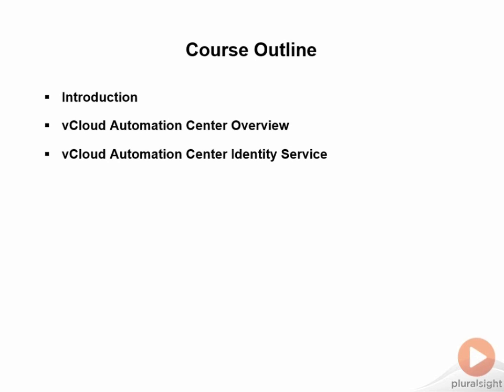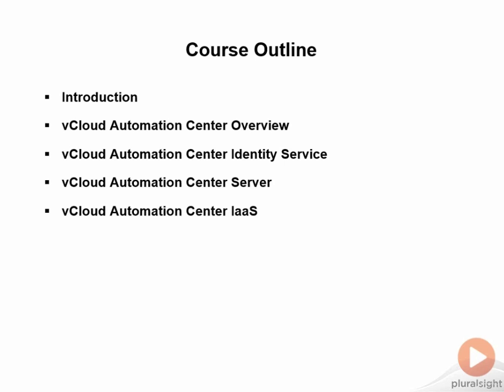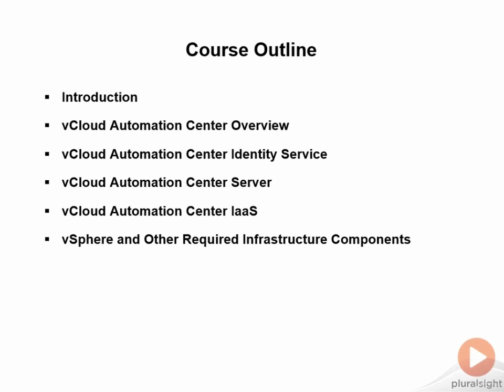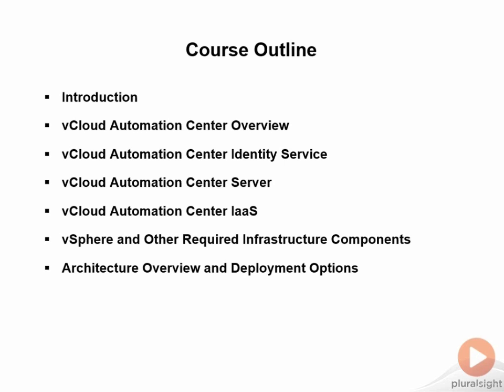03-Course Outline.mp4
03-Course Outline.mp4